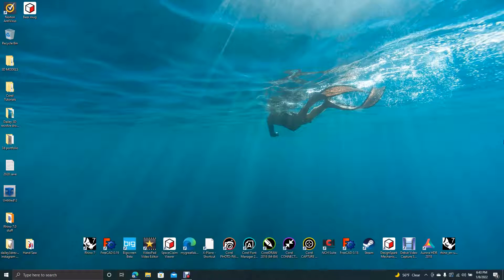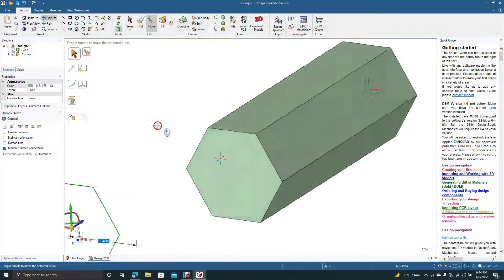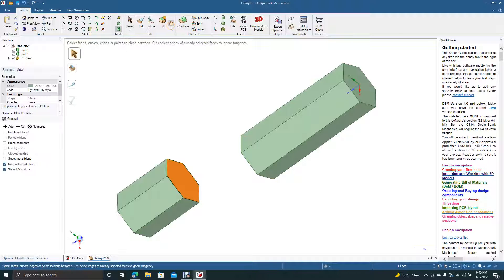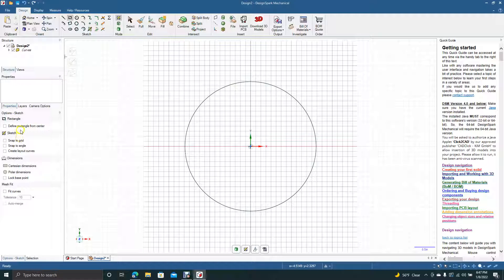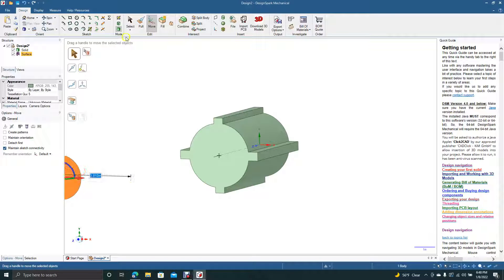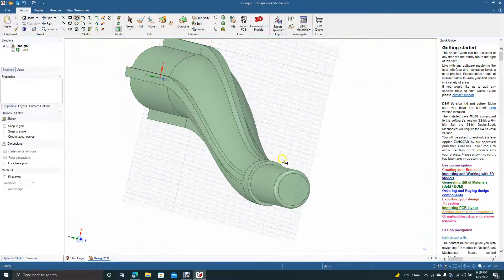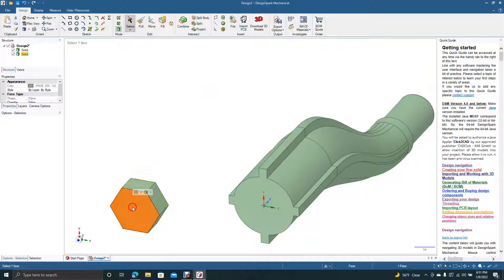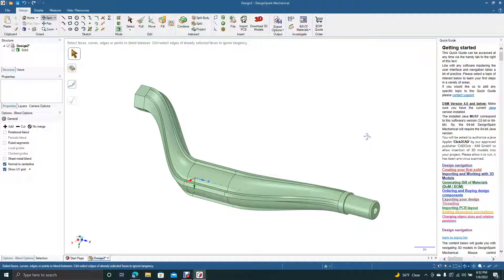How to use the blend tool in design spark mechanical to create an interesting muffler shape.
In this tutorial, I will show you how to merge a few shapes together using the blend feature in design spark mechanical. The outcome is a strange looking muffler shape, but the blend feature is capable of creating some interesting models, such as a hammer, or beer mug handle.